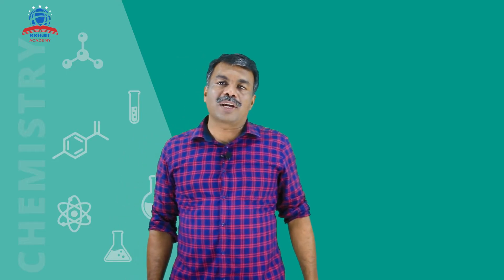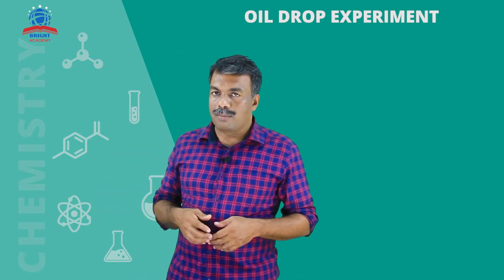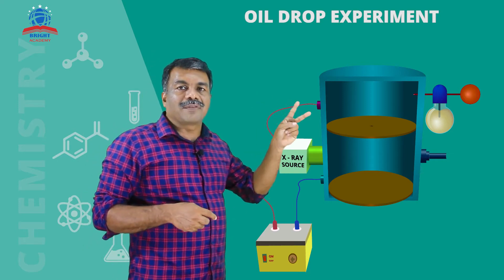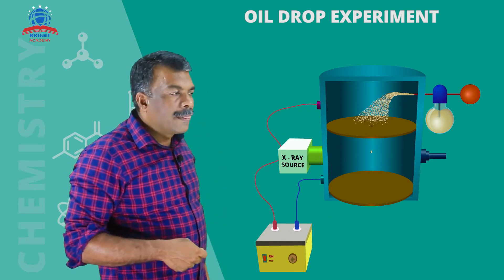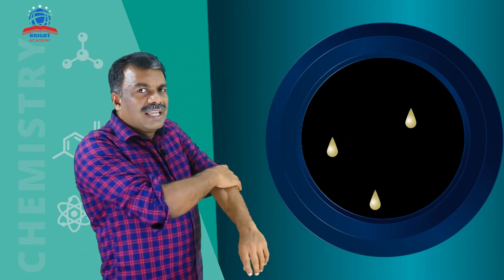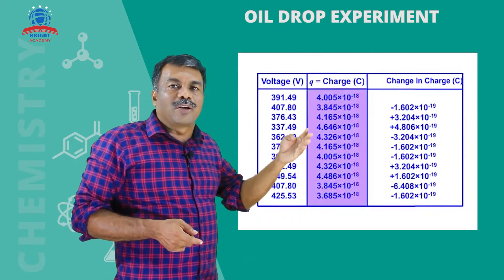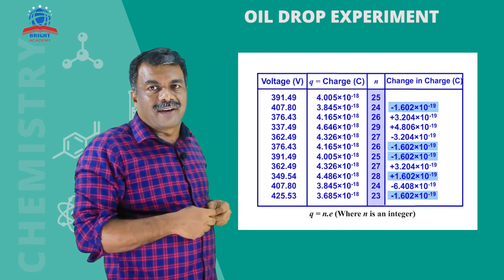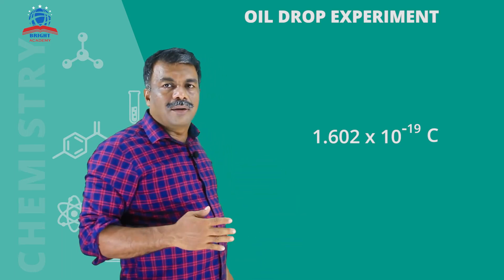Millikan's Oil Drop Experiment to determine charge of an electron - || Structure of Atom || Part - 4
Class 11 Chemistry, Structure of Atom, Part - 4
Millikan's Oil Drop Experiment to determine charge of an electron

The oil drop experiment was performed by Robert A. Millikan and Harvey Fletcher in 1909 to measure the elementary electric charge. The experiment took place in the Ryerson Physical Laboratory at the University of Chicago. Millikan received the Nobel Prize in Physics in 1923.